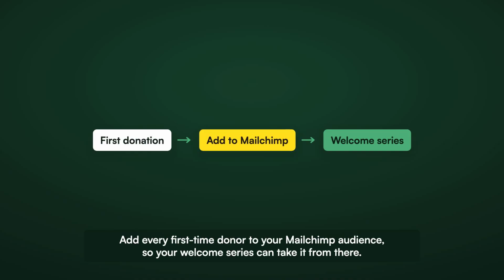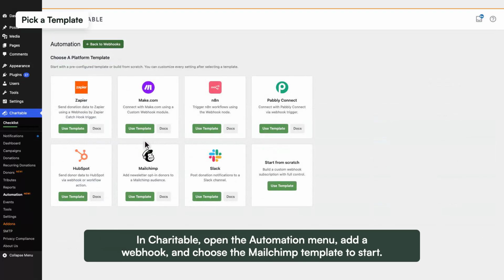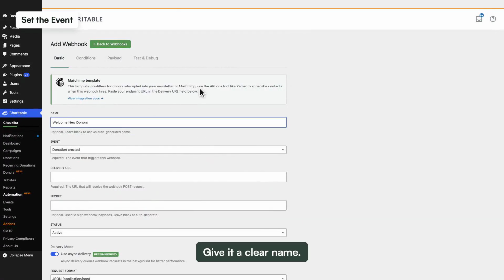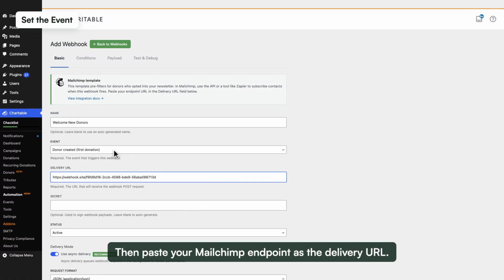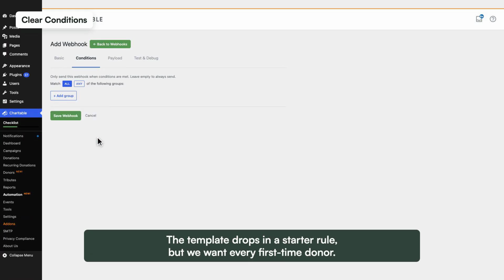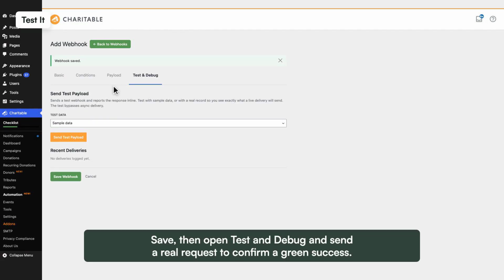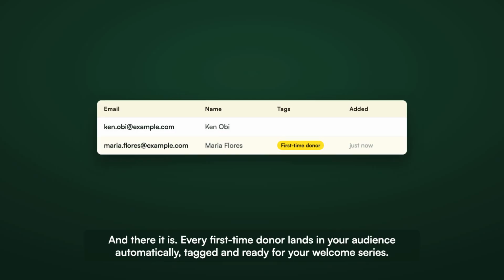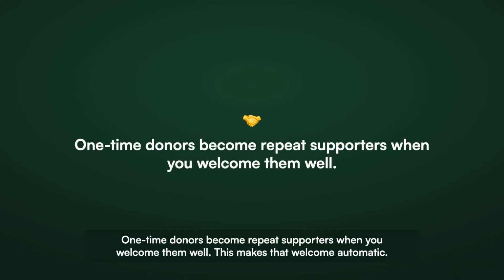Welcome New Donors: Send First-Time Donors to Mailchimp Automatically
A supporter gives for the very first time, and then nothing. No hello, no thank you. That is the best moment to turn a one-time gift into a lasting supporter, and it slips by. In this tutorial we use Charitable's Automation Connect addon to add every first-time donor to your Mailchimp audience automatically, so your welcome series can take it from there.

The key idea: the event you choose decides who triggers your automation. Pick the right event and you do not even need a condition.

What we build:
- The plan. When someone donates for the first time, add them to your Mailchimp audience.
- Pick the Mailchimp template. It gives you the destination and a clear starting point.
- Set the event. Choose Donor created, first donation, so the webhook fires only for brand-new supporters, not for every gift.
- Clear the conditions. The template drops in a starter rule, but we want every first-time donor, so we clear it and let the event do the work.
- Save and test. Open Test and Debug and send a real request to confirm a green success before it goes live.
- Connect Mailchimp. Point the webhook at your audience using the Mailchimp API, or a connector like Zapier or Make.
- Watch it work. Every first-time donor lands in your audience automatically, tagged and ready for your welcome series.

One-time donors become repeat supporters when you welcome them well. This makes that welcome automatic.

Have an automation you'd like us to build next? Reach our team any time at wpcharitable.com.

This is video 5 of the Charitable Automation series.

Chapters:
0:00 The Missed Welcome
0:25 Build It in Charitable
1:09 Connect Mailchimp and See It Work